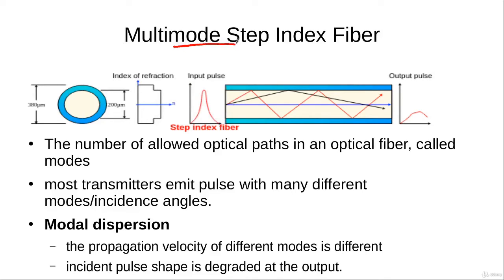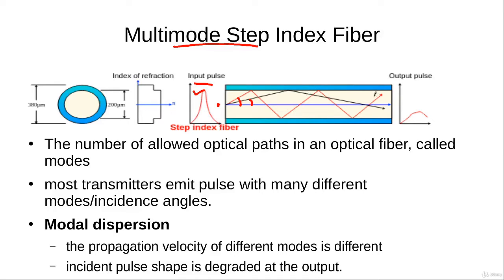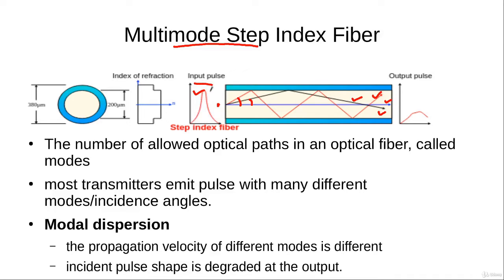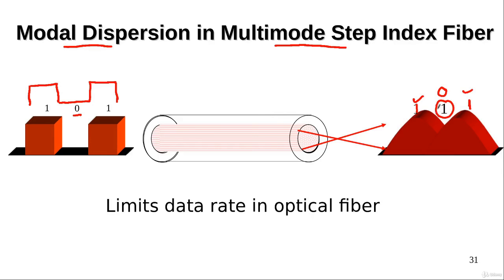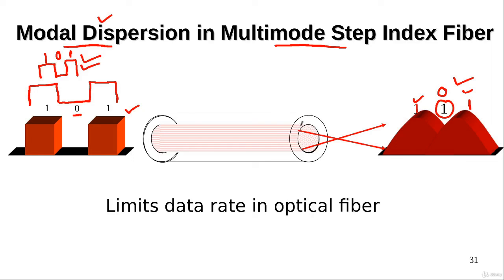Multimode Step Index Fiber and Modal Dispersion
Multi-mode optical fiber is a type of optical fiber mostly used for communication over short distances, such as within a building or on a campus. Multi-mode links can be used for data rates up to 100 Gbit/s. Multi-mode fiber has a fairly large core diameter that enables multiple light modes to be propagated and limits the maximum length of a transmission link because of modal dispersion. The standard G.651.1 defines the most widely used forms of multi-mode optical fiber.